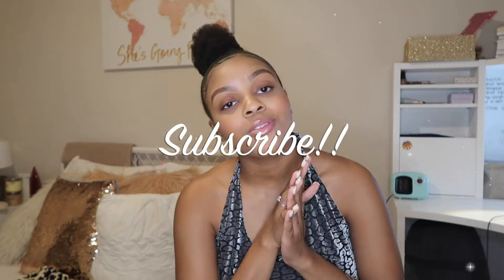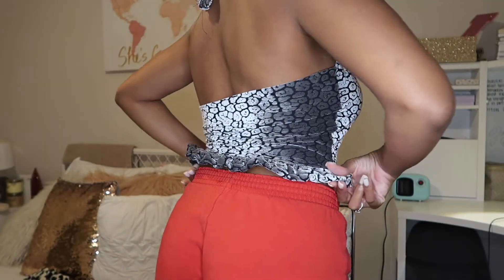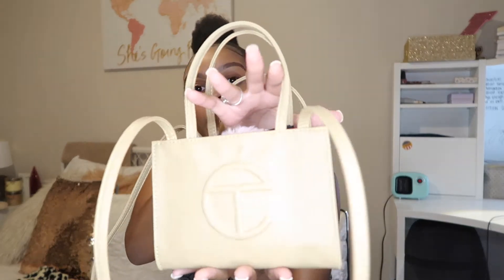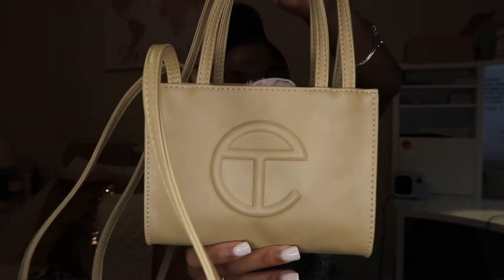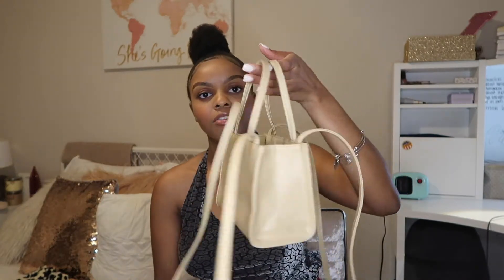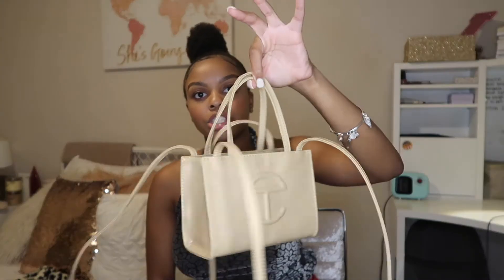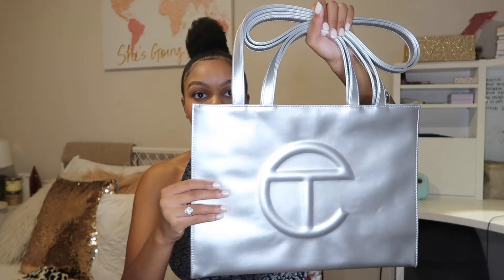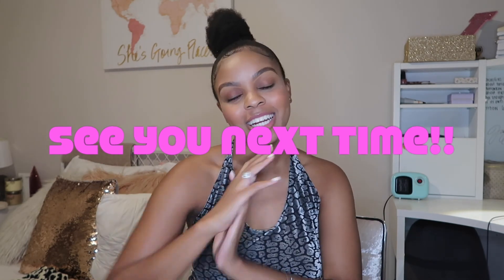Whats inside my TELFAR bag?! Honest review on Cream & Silver shopping bags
Hey ya'll, I hope you enjoy this Telfar Review!! So far I've been absolutely enjoying my bags and have plenty intentions on getting another lol!